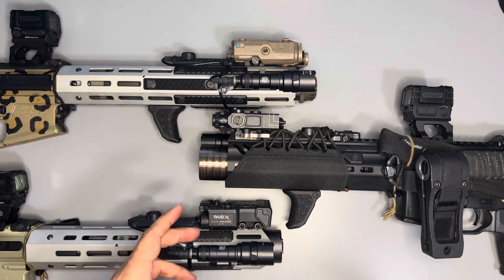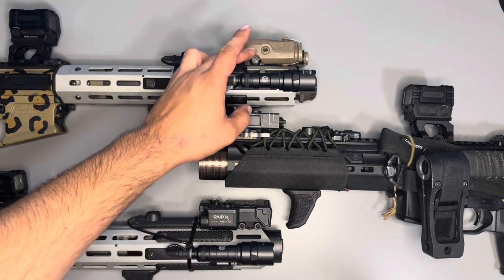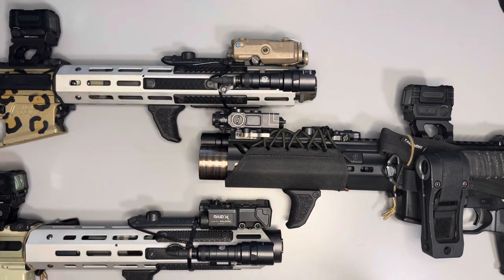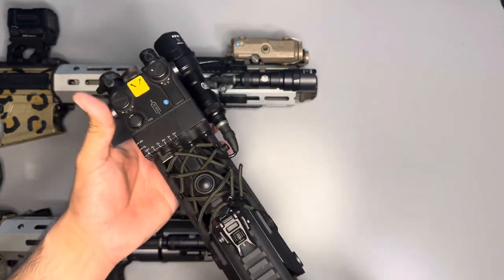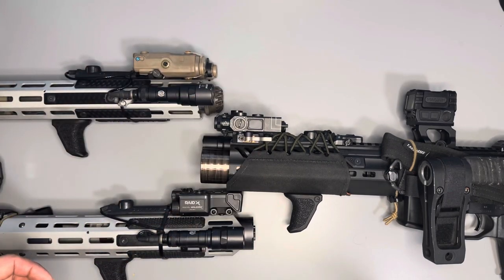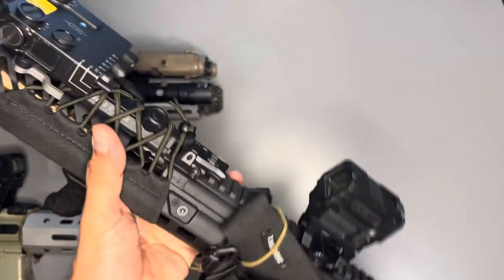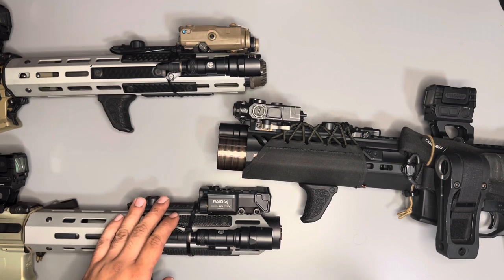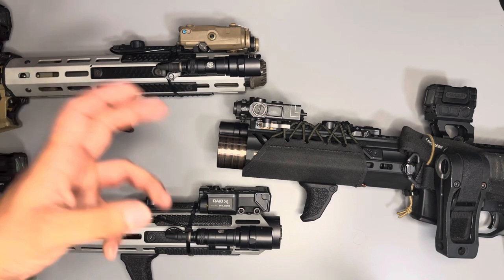Nvg laser aiming device overview of Wilcox raid xe, Steiner Dbal a3 and FP peq15.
Hello. I am using a 1431 bio set with elbit white phos intensifiers. I am going over the things I like and don’t like about this lasers. All of the illuminators were on ir high setting.

Top is a noveske ghetto blaster suppressor is old oss
Middle is a sig mcx rattler suppressor is an able biscuit s
Bottom is a Q honey badger suppressor is a trash panda